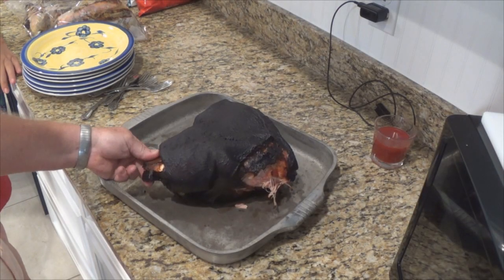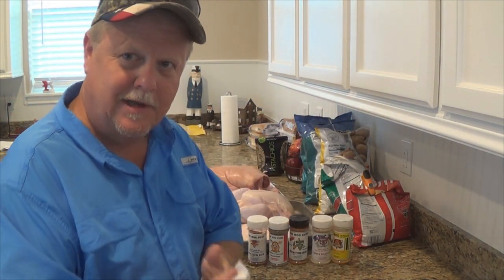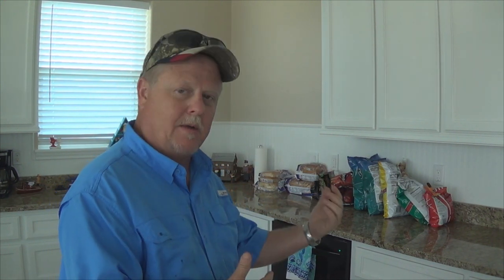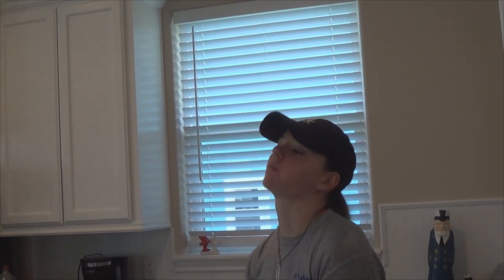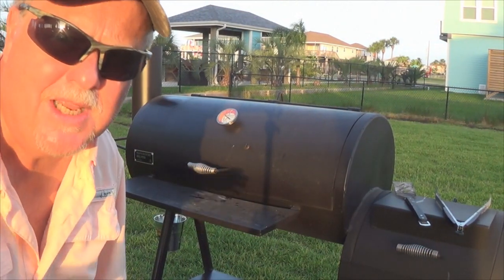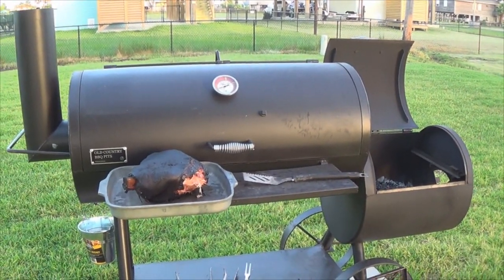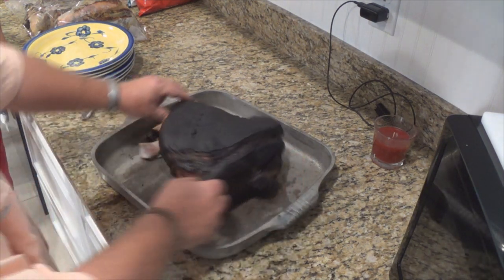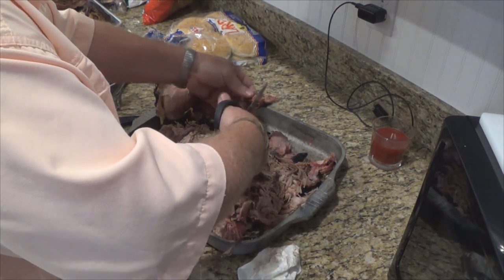Texas Style BBQ Pork Bacon Fest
Breaking in my new bbq pit. Trying to learn it. I loaded it up with Bacon, chicken, pork ribs and a pork shoulder and slow smoked all day long. It was for a tough crowd